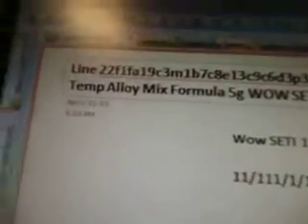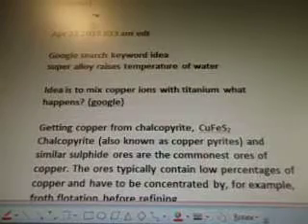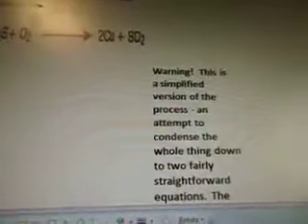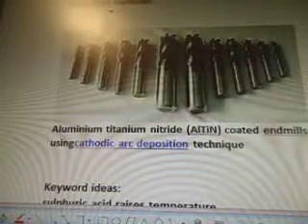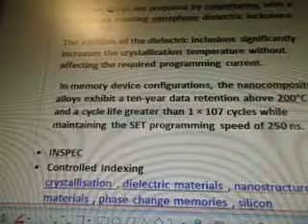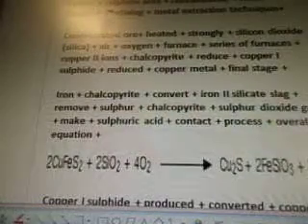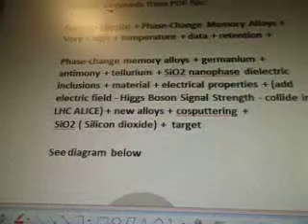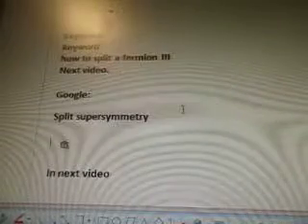Line 22f1fa19c3m1b7c8e13c9c6d3p38d19d7b9h2 QCD Lattice Temp Alloy Mix Formula 5g WOW SETI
5g force ufo engine acceleration plasma formulas

part 284c3m1b7c8e13c9c6d3p38d19d7b9h2  100 videos there are more videos after this one i'll post all then update the #.

11/111/1/1/14=0.0071
Google 0.0071
Formula for gold ions + QCD quarks + Lattice raising temperature to get better readings idea from wow data line 22.

While filming this video I came up with an idea:

Line 22f1fa19c3m1b7c8e13c9c6d3p38d19d7b9h Quarks Break Free Fermions Split 5g WOW SETI

Keyword idea
How to split a fermion II
Previous video
Line 22f1fa19c3m1b7c8e13c9c6d3p38d19d7b9g
Van der Waals Force Molecular 5g WOW SETI

Split intramolecular attractions

My thoughts:
This is Part II (how to split a fermion II video)

The keyword ideas from the QCD lattice PDF results from LHC ALICE (creating a formula for you to TRY).

Google keyword ideas - Super alloys spike( to measure quarks with gold ions?), liquid water and steam (using steam mixed with an alloy to spike the temperature of the quark your trying to measure to see what happens).

Apr 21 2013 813 am edt

Google search keyword idea
super alloy raises temperature of water

Idea is to mix copper ions with titanium what happens? (google)

Getting copper from chalcopyrite, CuFeS2
Chalcopyrite (also known as copper pyrites) and similar sulphide ores are the commonest ores of copper. The ores typically contain low percentages of copper and have to be concentrated by, for example, froth flotation before refining.

Aluminium titanium nitride (AlTiN) coated endmills usingcathodic arc deposition technique

Keyword ideas:
sulphuric acid raises temperature

Quote from google search:

4.4.1.5 Concentrated Sulfuric Acid and Water

Keyword ideas:
Nanocomposite alloys generate high temperature

Quote PDF results:

Nanocomposite Phase-Change Memory Alloys for Very High Temperature Data Retention

Formula for measuring golden ions + quark gluon plasma for QCD Lattice experiment ideas:

I am unable to fit ALL of the formula here, not enough space, see blog post (will be awhile) or watch video to see it all.
Next video.

Google:
Split supersymmetry